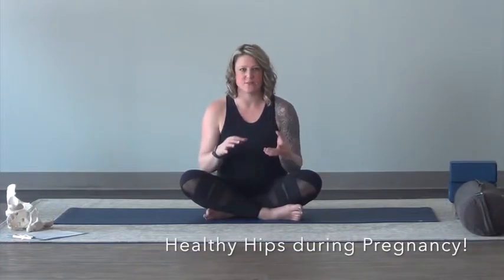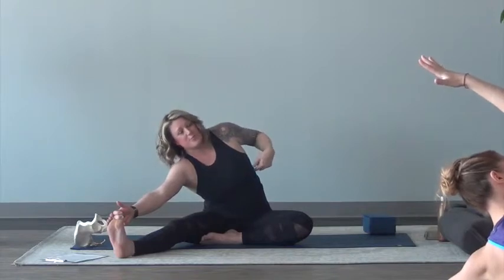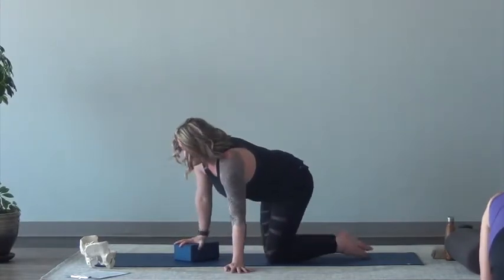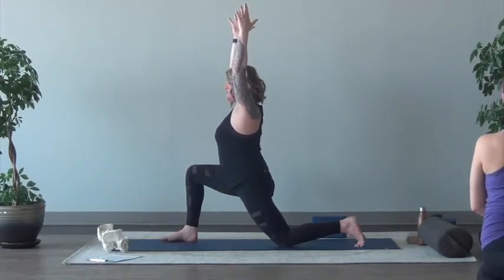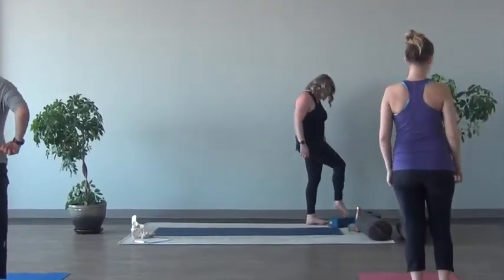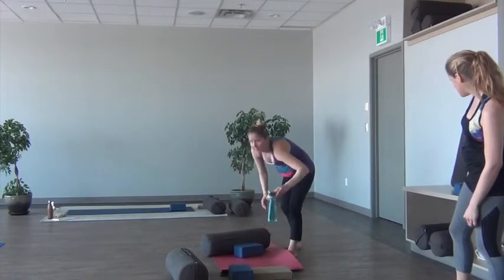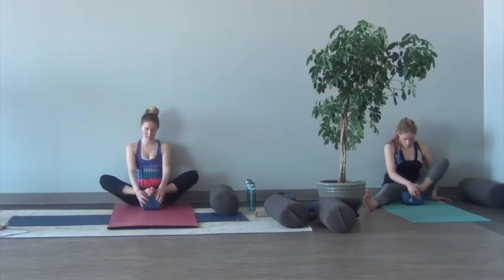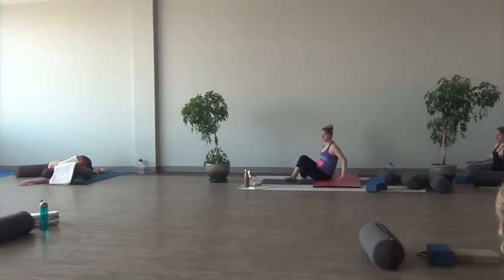Prenatal Yoga Class: Healthy Hips for mobility!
Join Clare Newman from Mamata Yoga for this Prenatal Yoga Class and learn about the changes in the hips and how to create mindful mobility to ease the physical discomfort associated with anatomical changes during pregnancy.

The focus of this class is to learn healthy movements with yoga asana but also how to stabilize the hips to relieve back tightness.

No previous yoga experience is required but please check with you health care provided, obstetrician or midwife before practicing movement.

If you're interested in more online Prenatal Yoga Classes such as these, please for more!